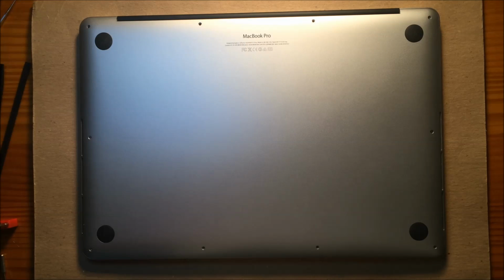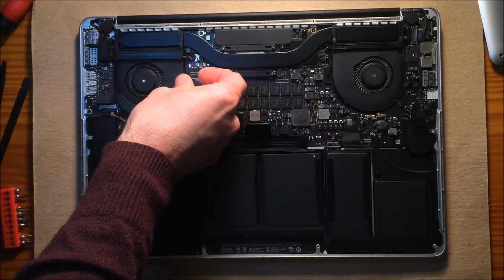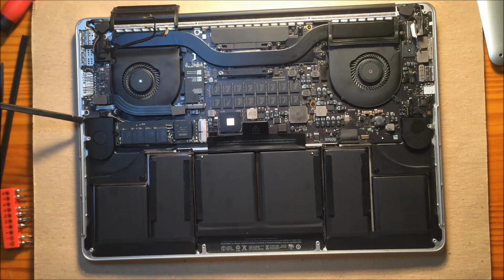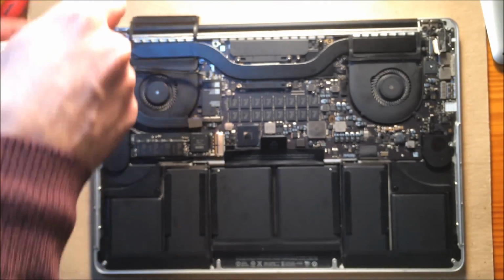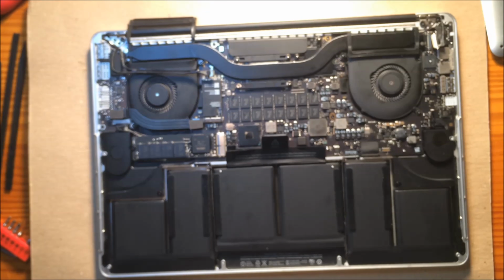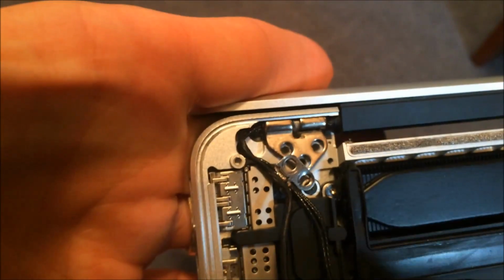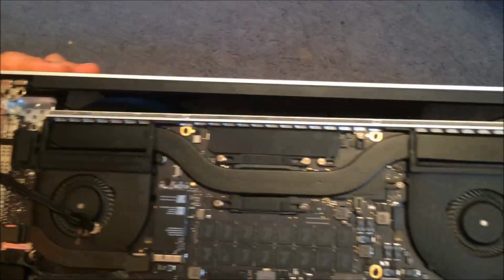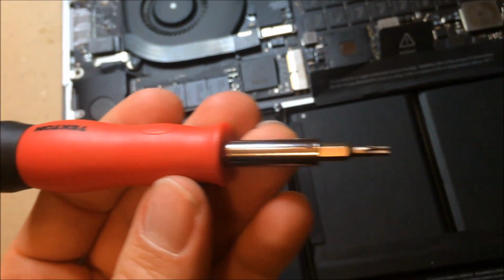How to Install A1398 Late-2013 Macbook Pro Display Assembly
My recommended tools

This is the Tekton kit (but I recommend a new tool set now - see link above) from the video*

This toolkit is the one I recommend*

This video will show you how to install a new display (screen) assembly on your retina 15" Macbook Pro (it would be near identical on the 13").  The one in the video is a Late-2013 15" Macbook Pro .